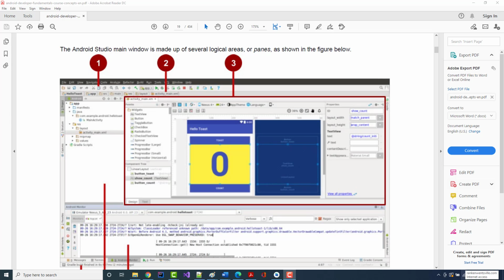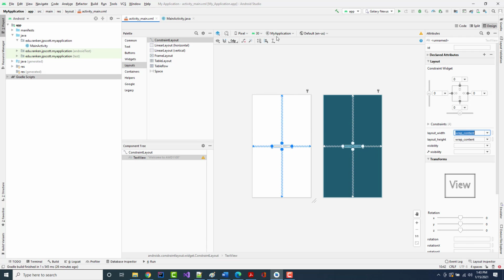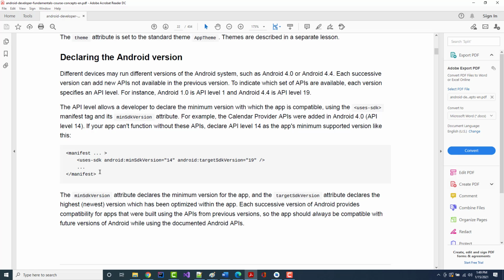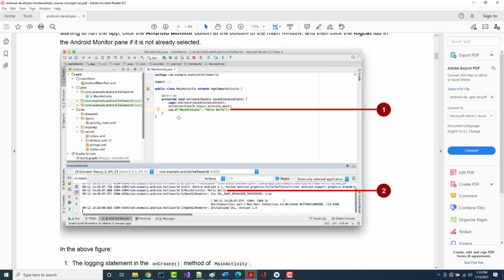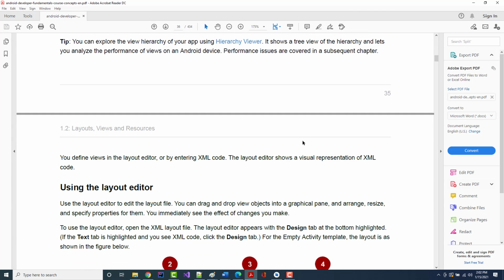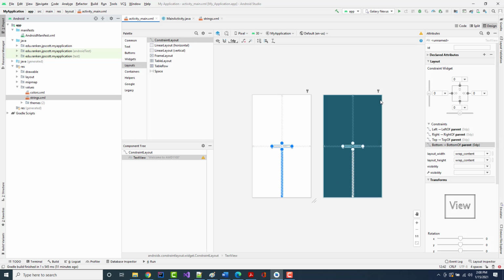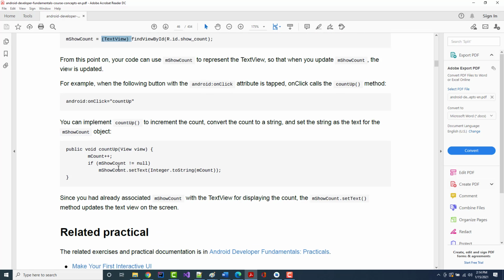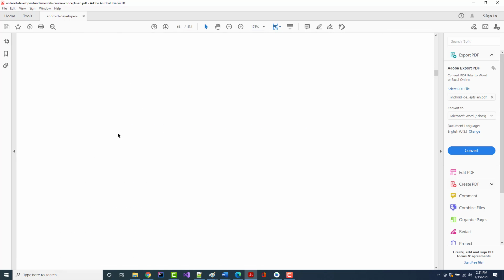AWD1112 - Unit01 - Part02 - 01-15-2021